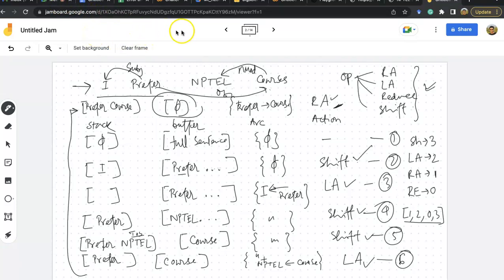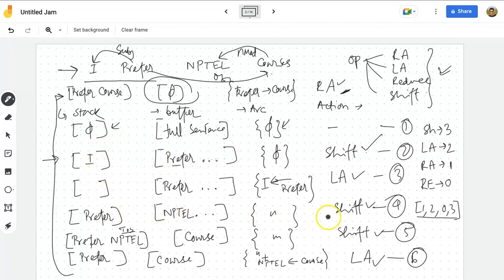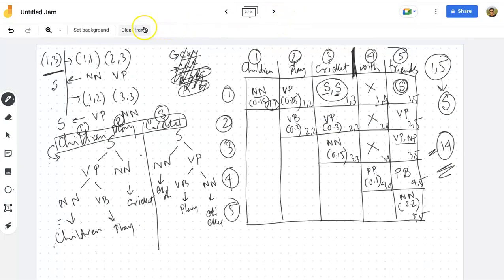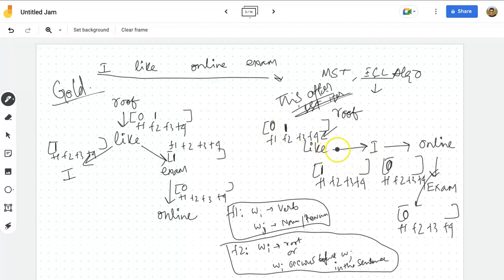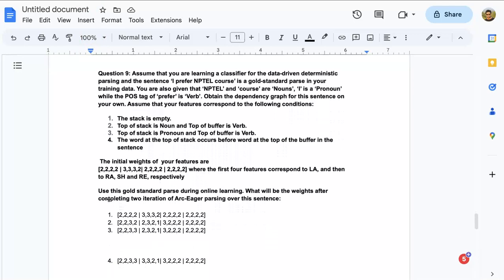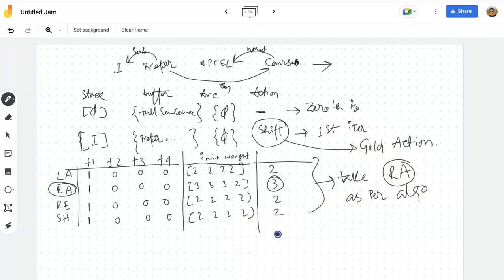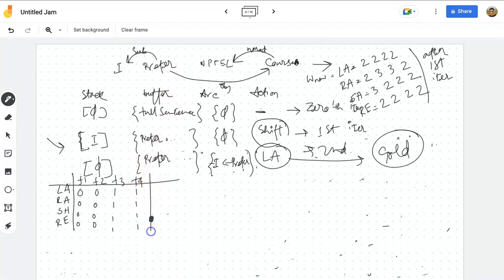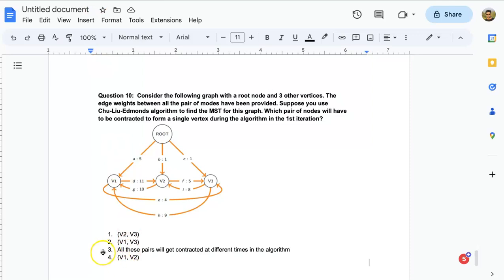Natural Language Processing NPTEL WEEK6 Discussion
This is the discussion material for Week 6 of the NPTEL Course Natural Language Processing, Spring 2023. This course is offered by Dr Pawan Goyal, IIT KGP. I (Arijit Nag) am one of the TAs for this course.

Week 6 contains concepts about Dependency Parsing in NLP. This was a live tutorial session.